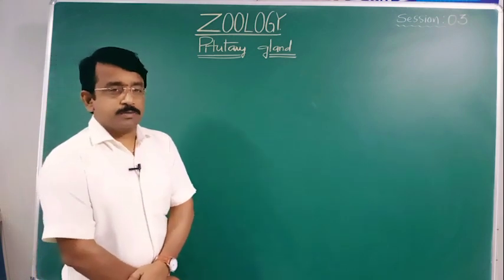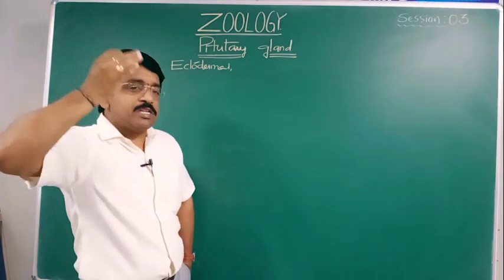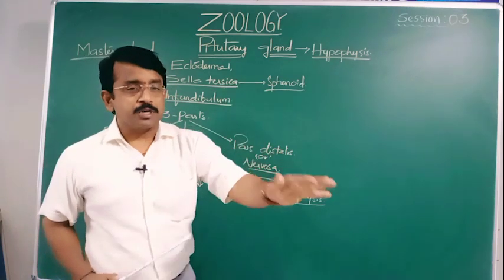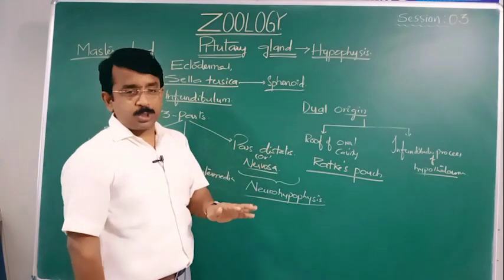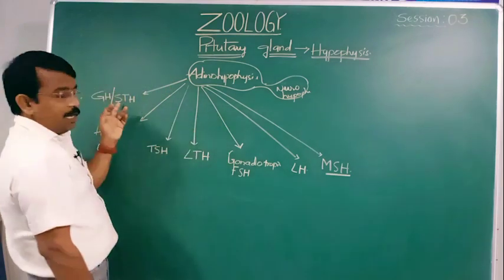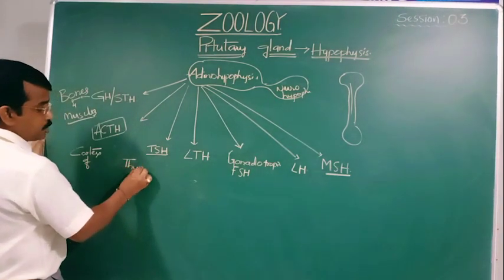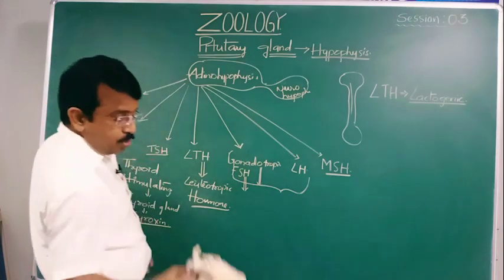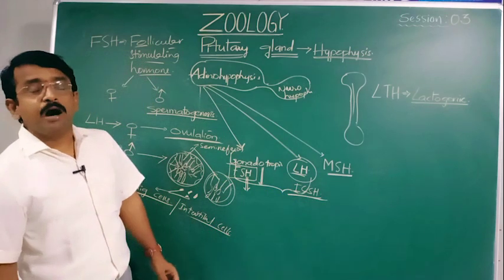NEET | ZOOLOGY | SENIORS | 08.07.2020